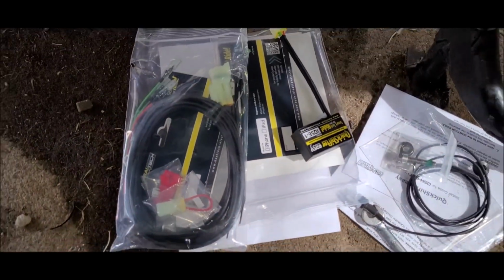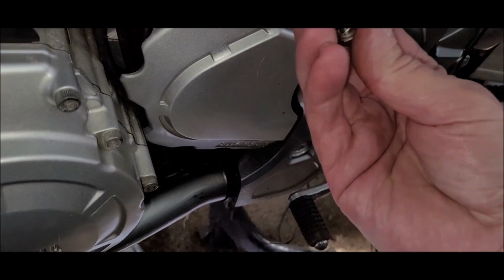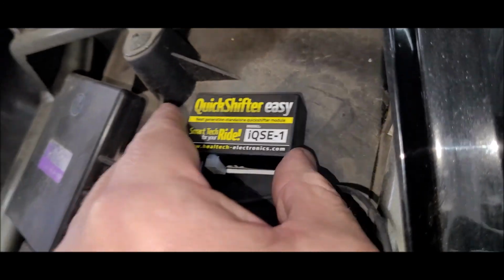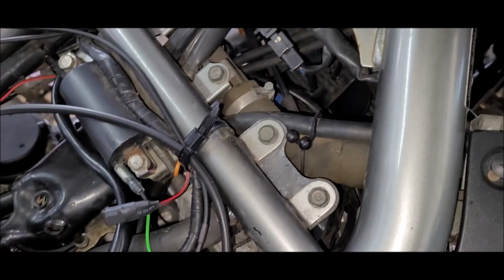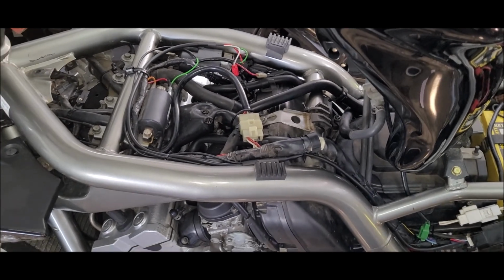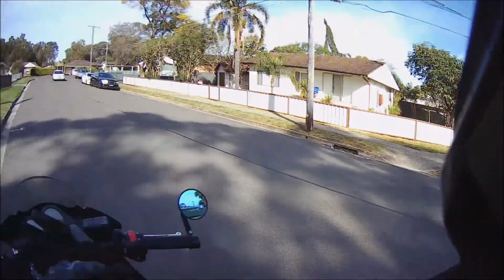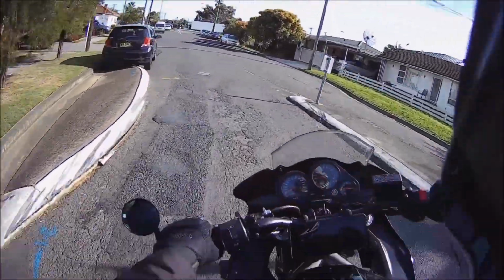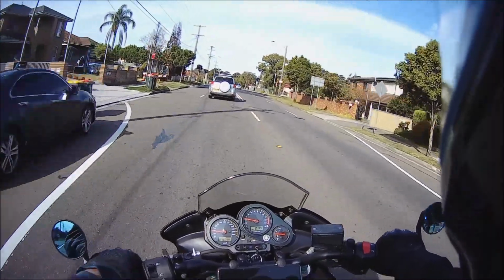yamaha fzs1000 1st gen fz1 healtech quick shift install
i fit a healtech IQSE-1 quick shifter on my 1st generation yamaha fz1